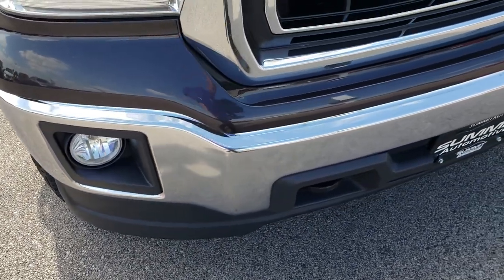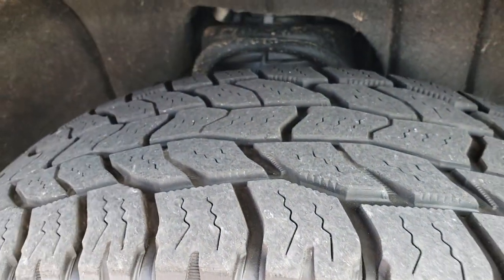2014 GMC SIERRA 1500 DOUBLE SHORT SLE IRIDIUM GRAY METALLIC WALKAROUND SOLD! 9593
STOCK: 9593
PRICE: $25,999
MILES: 70,247
MAKE: GMC
MODEL: SIERRA 1500
VIN: 1GTV2UEC4EZ388282
LOCATION: FOND DU LAC OSHKOSH WISCONSIN, 54937 TRUCKS ON 41

CLEAN TITLE HISTORY! 5.3 Liter V8 Ecotec3 Engine with E85 Flex Fuel Capabilities and Active Fuel Management, 355 Horsepower, Full Four Door Double Cab Crew Cab, Short Box 6 1/2 Foot Shortbox, SLE1 Package 3SA SLE, 6 Speed Automatic Transmission with Optional Manual Tap Shift, Turn Dial 4x4 Four Wheel Drive 4WD, Power Driver's Seat, Dual Heated Seats, Non Smoker, Black Ebony Cloth Seats, 40/20/40 Split Front Bench Seating with Center Seat Hidden Storage Compartment, Full Towing Package with Receiver Trailer Hitch, Wiring and Transmission Cooler Tow Package, Power Mirrors, Stabilitrak Traction Control, 3.42 Gears with Automatic Locking Differential Limited Slip Differential, Cooper Discoverer A/T 275/60 R20 Tires, 20 Inch Rims Premium Wheels, Factory Alloy Rims Premium Wheels, Four Wheel Disc Brakes, Spray-in Bedliner, Bedrail Covers, Projector Lamp Headlights, Vent Shades, EZ Raise Assist Tailgate, Locking Tailgate, Rear Bumper Steps, Chromed Rocker Panels, GMC IntelliLink Touchscreen Radio, AM / FM Radio Tuner, Sirius/XM Satellite Radio Capabilities Sirius / XM, CD Player, Bluetooth, Hands-Free Phone Controls Blue Tooth, Auxiliary MP3 Jack Portable Audio Connection, SD Card Slot, USB Jack Portable Audio Connection, Keyless Entry with Factory Remote Start, Rear Window Defroster, Adjustable Height Seatbelts, Driver and Passenger Front Air Bags, L.A.T.C.H. Child Safety System, Side Curtain Air Bags SRS Safety Restraint System, Multi-Function Steering Wheel Controls, Homelink System with Three Programmable Buttons for Garage Doors, Lighting Systems & Security Systems, Compass, Outside Temperature Display and Mileage Display, Dual Multi-Zone Climate Control , Woodgrain Door Trim, Air Conditioning AC, Cruise Control, Power Locks, Power Windows, Tilt Steering Wheel, Automatic Headlights Autolamp, 5 Year / 100,000 Mile Remaining Powertrain Factory Warranty, Whichever Comes First, Iridium Metallic, Clean Autocheck! Very very clean inside and out! This is one of the sharpest 2014 GMC Sierra 1500 doublecab shortbox 1/2 ton trucks on our lot! Make your move before this super clean 4wd is gone!

STOCK: 9593
PRICE: $25,999
MILES: 70,247
MAKE: GMC
MODEL: SIERRA 1500
VIN: 1GTV2UEC4EZ388282